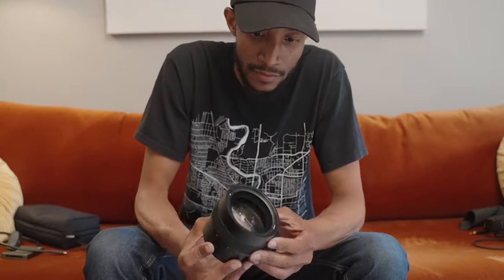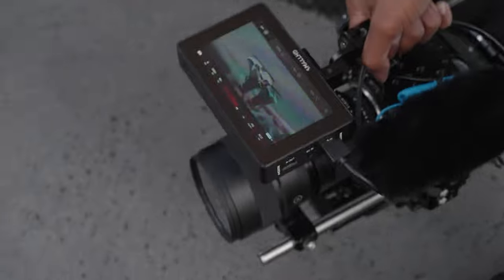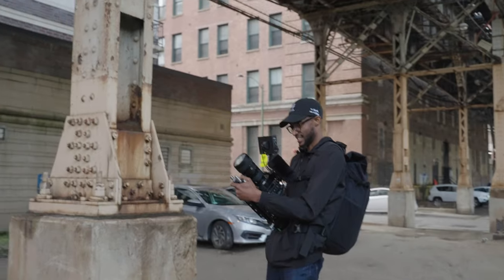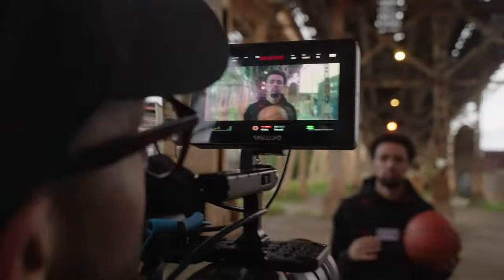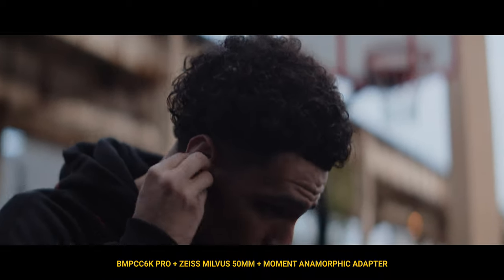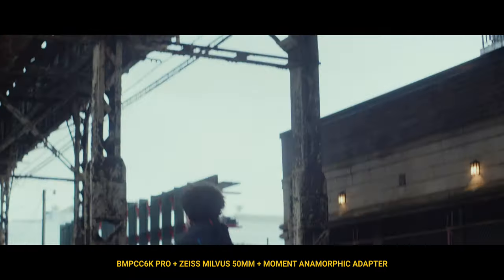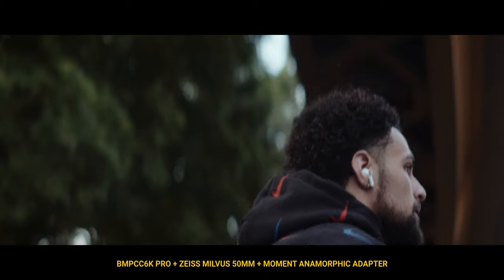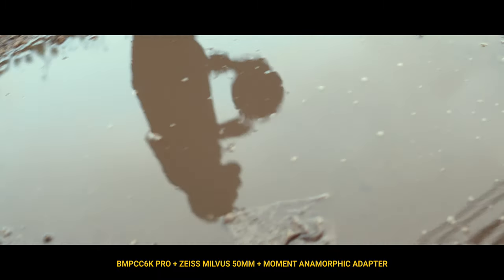Moment 1.33x Anamorphic Adapter + BMPCC6K Pro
Back the project

Noted* The adapter will include 3 extra stepdown rings - 72-67, 77-67, and 82-67mm when shipped.

24 over 30 merch

YOUTUBE GEAR:
Vlogging camera
Favorite photography camera
Photo lens
Current video mics

0:00 - A cinematic basketball short film
1:04 - Intro
1:30 - The moment anamorphic adapter is so easy to use
2:42 - the weight of the moment anamorphic adapter
2:19 - Angelbird CFast and SD cards
3:38 - Single focus system
4:11 - The look of the moment anamorphic adapter
6:28 - final thoughts